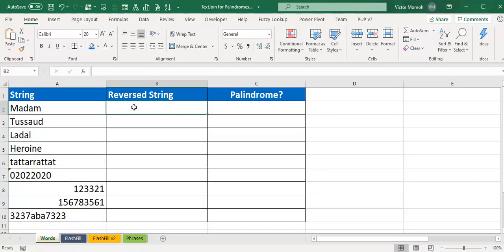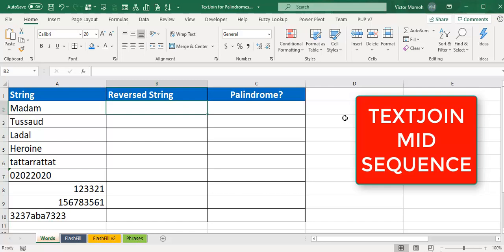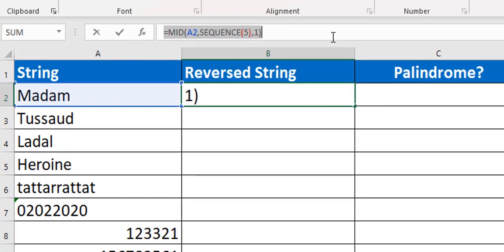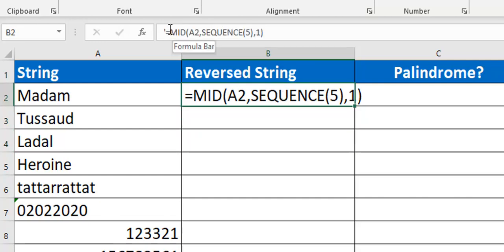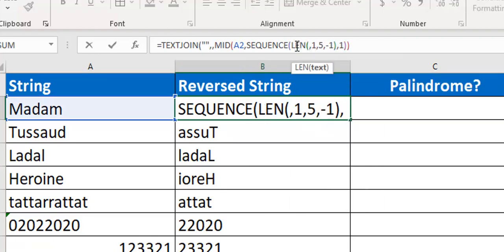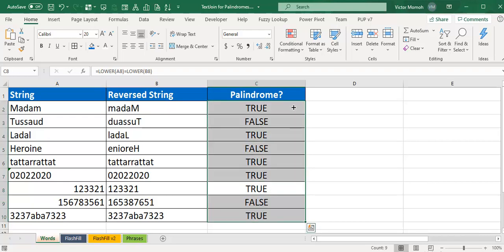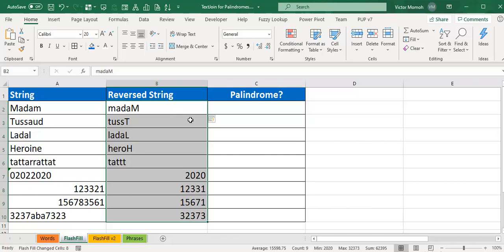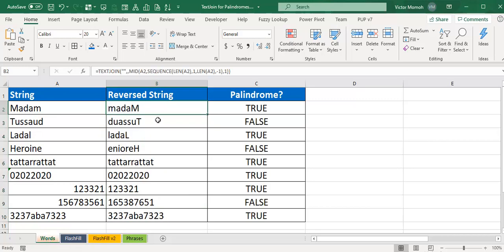Palindromes in Excel (TextJoin, Sequence, Mid Functions +Flash Fill - String Reversal)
A palindrome spells the same whether from left to Right or Right to left
In this video, i use Excel to determine if some strings are palindromes or not